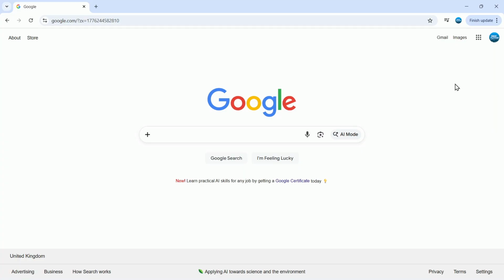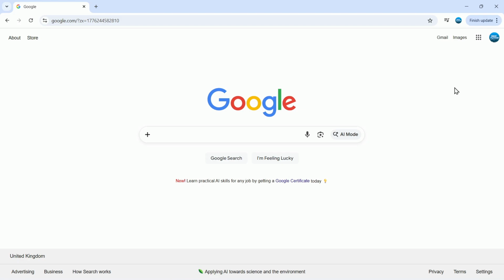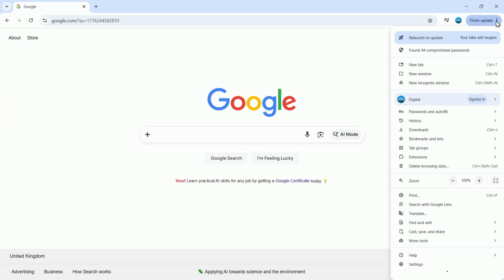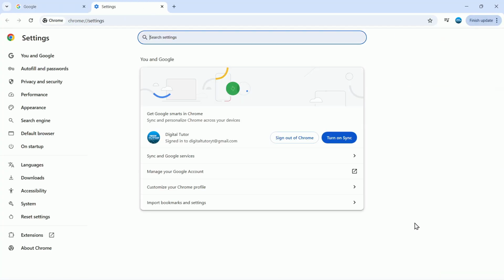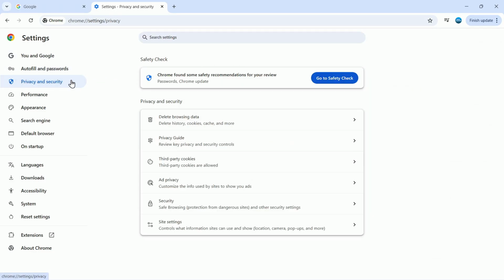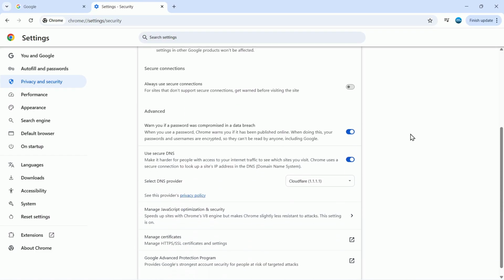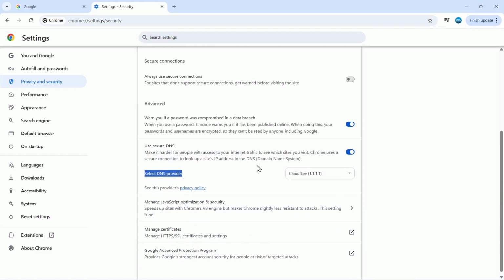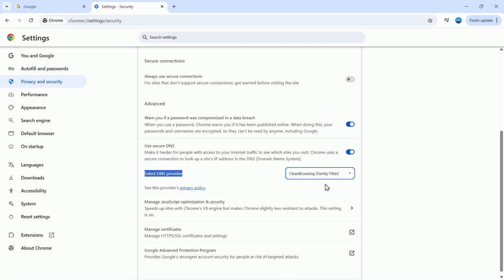How To Block Adult Websites In Chrome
Want to block inappropriate or adult websites? In this video, you’ll learn how to block adult websites in Chrome to create a safer browsing experience.

This is useful for parental controls, productivity, or protecting your device from unwanted content.

👉 In this video, you’ll learn:

How to block websites in Google Chrome
How to use SafeSearch and built-in settings
How to block adult content using extensions
How to restrict access on Windows and Chrome
Tips for safer browsing

This beginner-friendly guide works on Windows, Mac, and Chrome browser.

🔒 Keep your browsing safe and block unwanted websites easily!

Thanks!